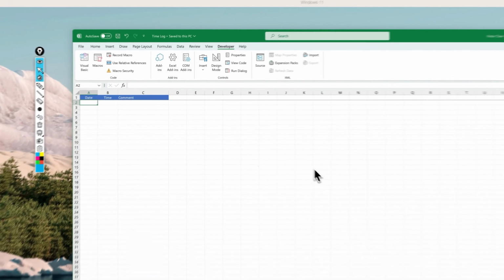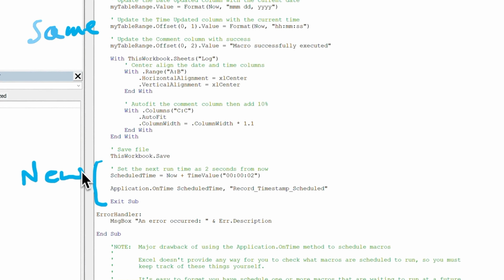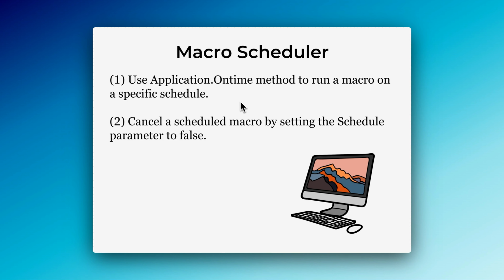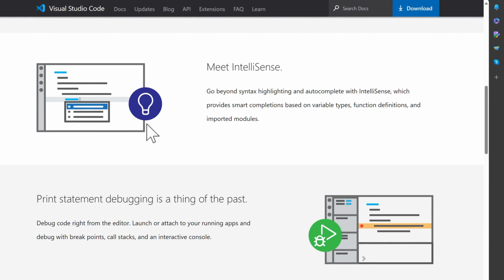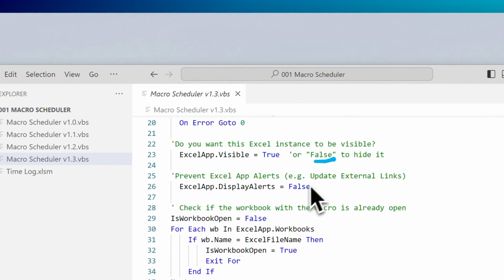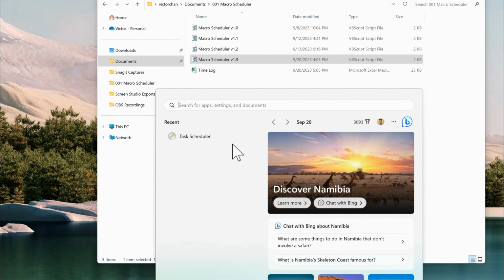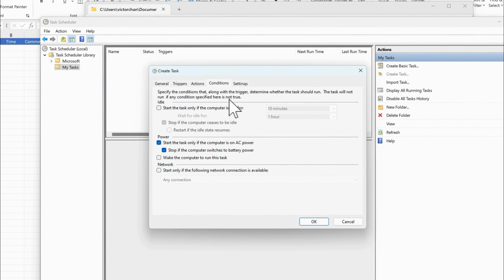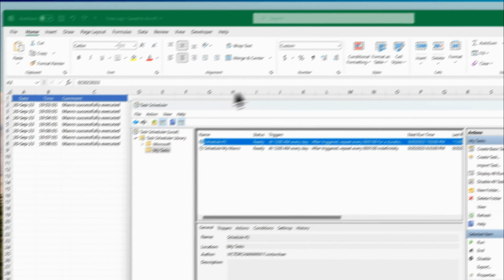Excel VBA Macro Scheduler: Run your macros on autopilot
Tired of manually clicking the same buttons day after day? With Excel's macro scheduling features, you can automate repetitive tasks to run on a schedule without lifting a finger.

In this quick-fire lesson, we'll cover two approaches to keep your macros busy while you kick back.

1) VBA Application.OnTime: First up, Application.OnTime allows drop-dead simple scheduling from within your VBA code. Loop your macro to repeat every few seconds, minutes, or hours with just a couple lines of code. However, like an over-eager intern, Application.OnTime doesn't bother to tell you what's on its to-do list.

2) Windows Task Scheduler: This hidden heavyweight will trigger your macros based on the time, startup, or other complex conditions you define. A VBScript acts as your go-between to fire up Excel and kick off macros on cue. Task Scheduler also keeps a tidy task list, though it may need some coaching to stick to your schedule.

Remember, just because something runs automatically doesn't mean you can leave it unattended.

Be sure to test that your scheduled macros do their job as expected before letting them loose unsupervised.

By the end of this lesson, you'll comfortably have your Excel macros running operations while you're at lunch, sleeping, or off on vacation. Just don't forget to pay your automated assistant once in a while, ok?